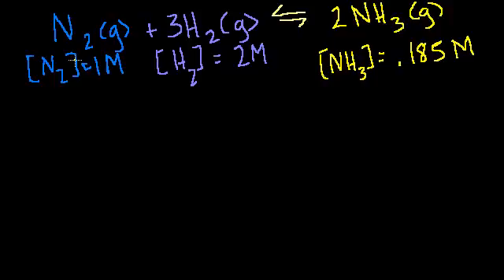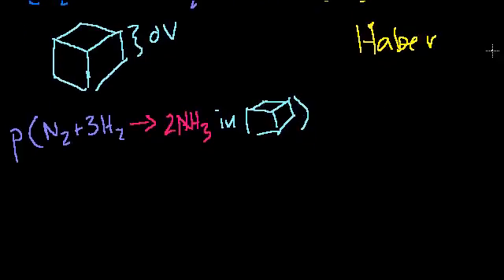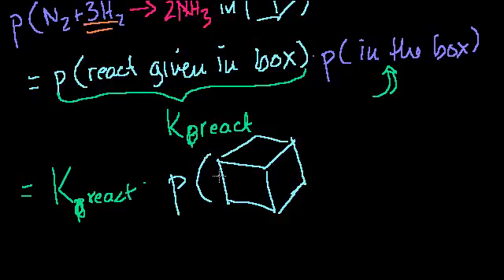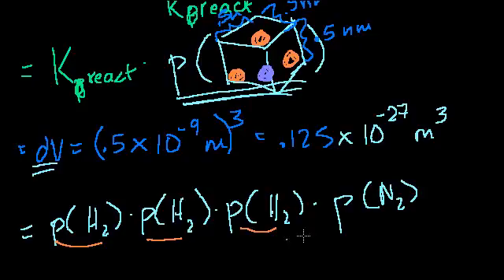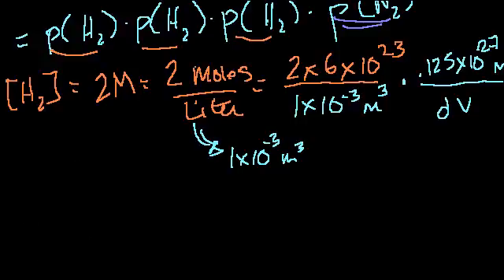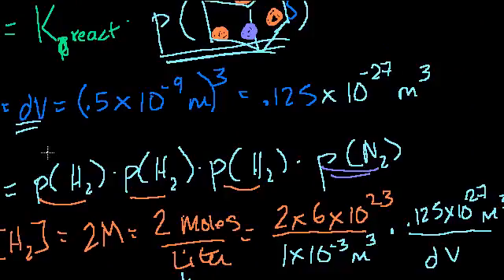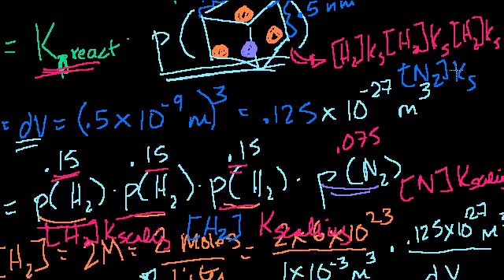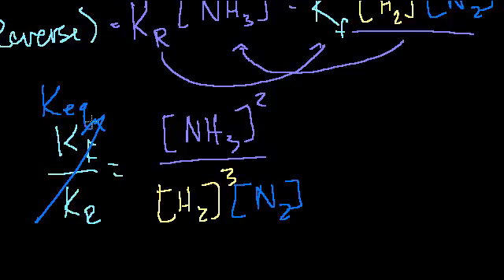039 Keq derivation intuition can skip; bit mathy